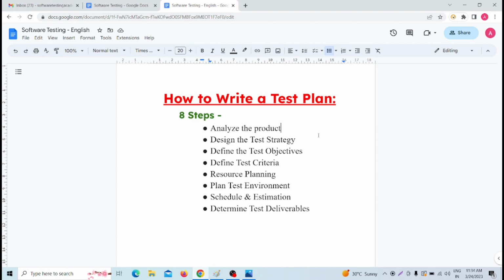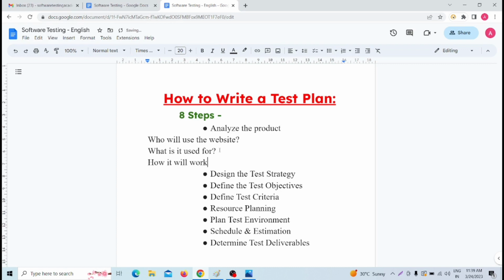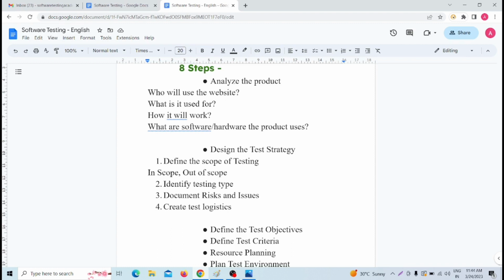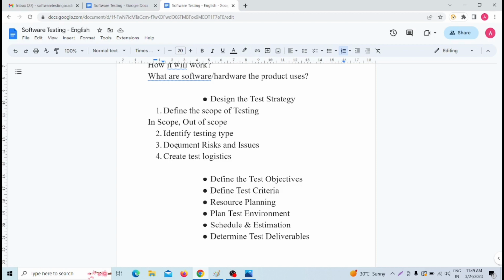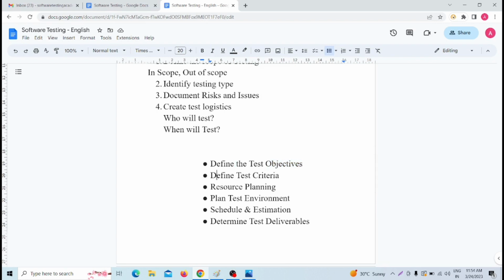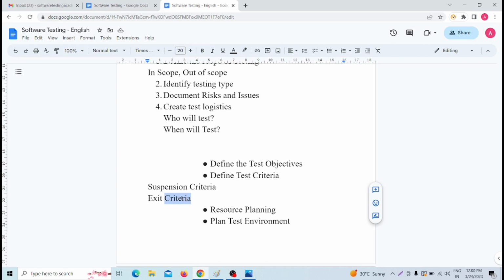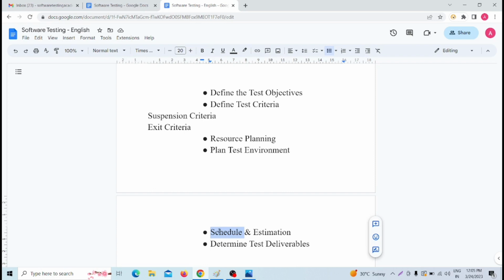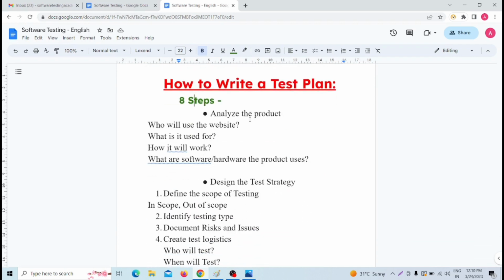QA manual testing tutorial for beginners | how to write test plan in manual testing with example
1. Test Plan in Software Testing | Software Testing | SoftwaretestingbyMKT
2. How to create test plan document from Scratch - Software Testing Training - Rahul
3. Test Plan : Is It Mandatory to Create Test Plan?
4. Test Plan in Software Testing Detailed Explanation
5. Software testing tutorial - How to create test plan Real-time test plan walkthrough

How to write a Test Plan?
Ans -
a) Analyze the product
b) Design the Test Strategy
c) Define the Test Objectives
d) Define Test Criteria
e) Resource Planning
f) Plan Test Environment
g) Schedule & Estimation
h) Determine Test Deliverables

your Queries -
how to write test plan in manual testing with example
how to write test plan in software testing with example
what is test plan and how to create it
what is test plan document
what is test plan in telugu
what is test plan in tamil
what is test plan software testing in telugu
what is test plan and test strategy